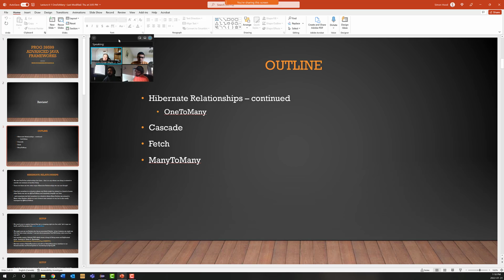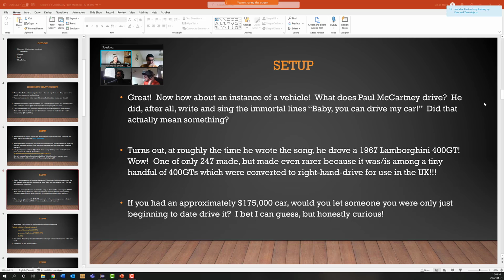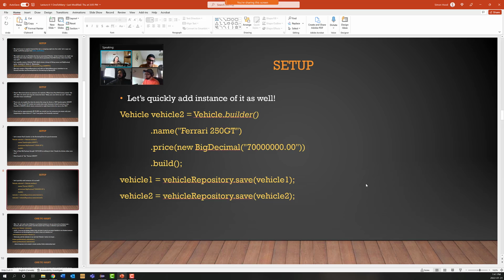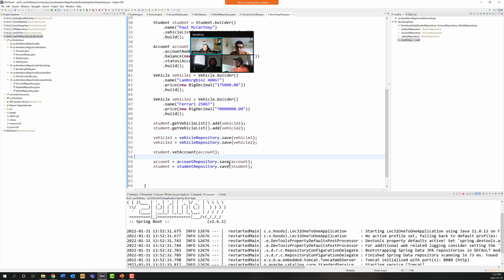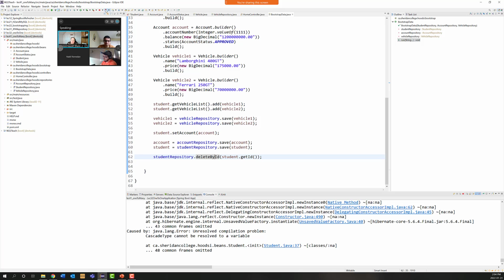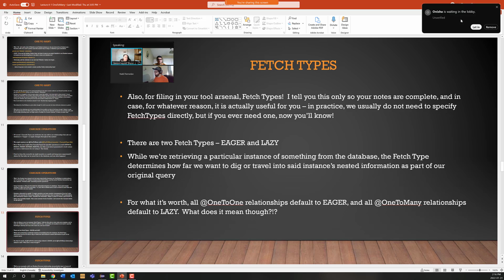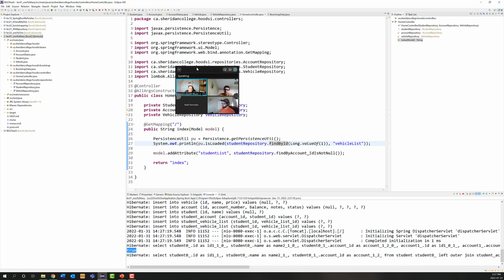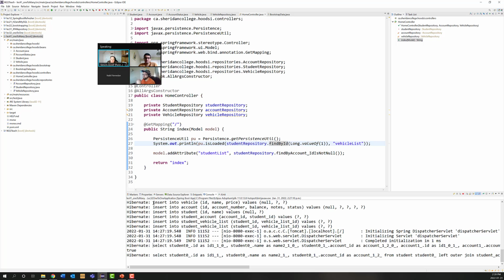Winter 2022 - PROG 39599 - Lecture 4-1 Video - Simon Hood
OneToMany - Baby, you can drive my car!